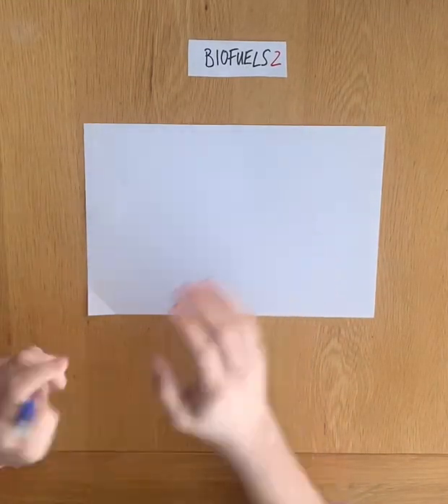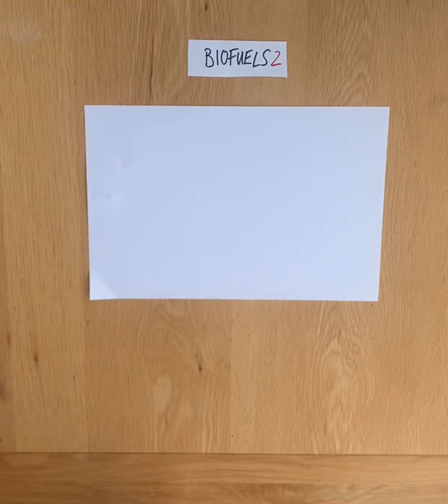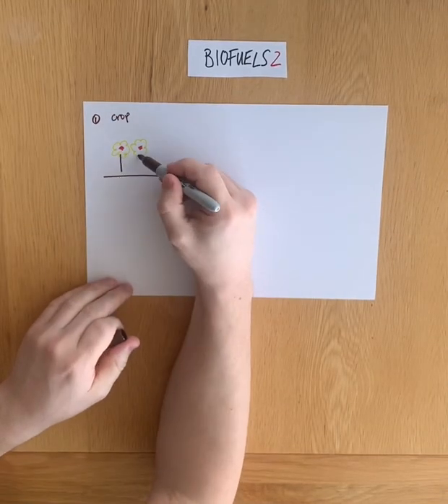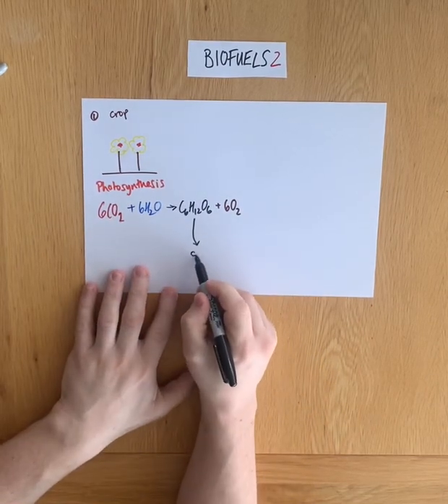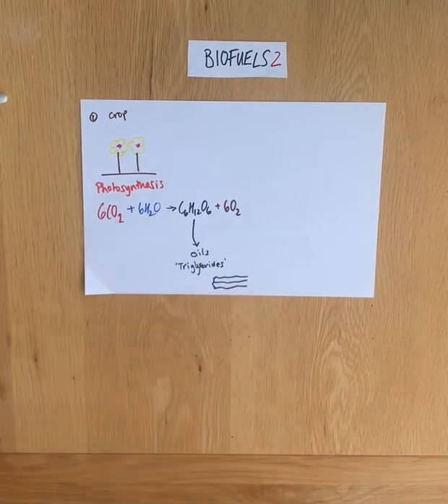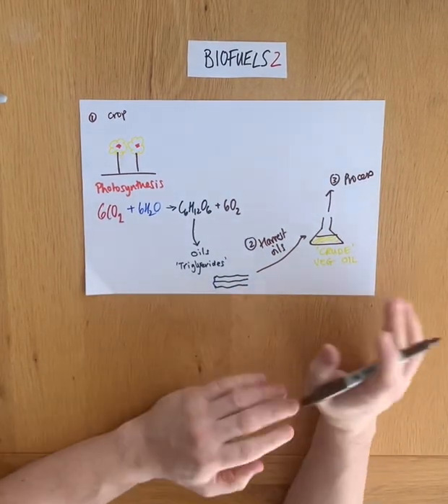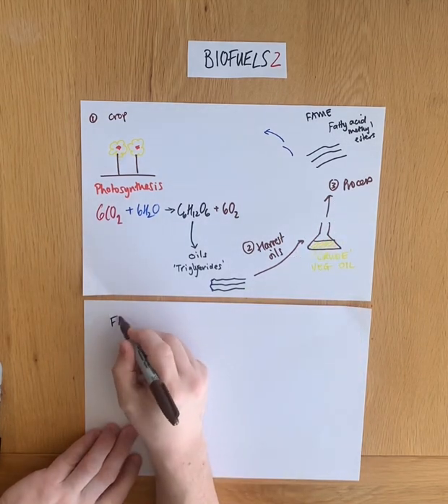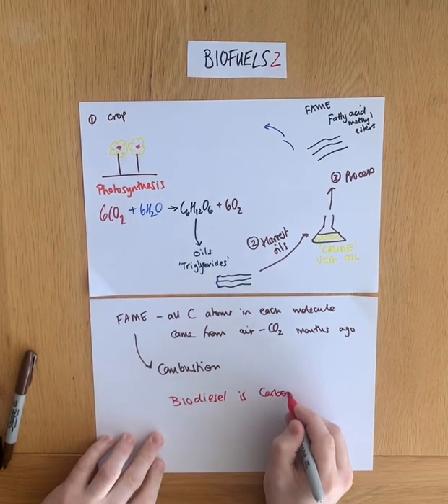Biofuels 2. Biodiesel.